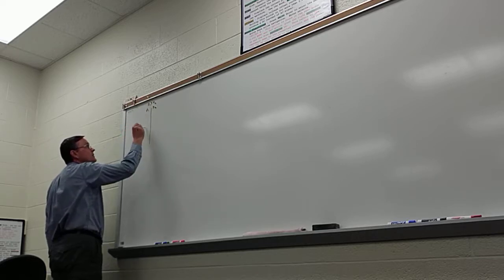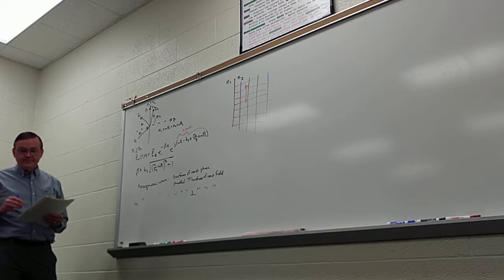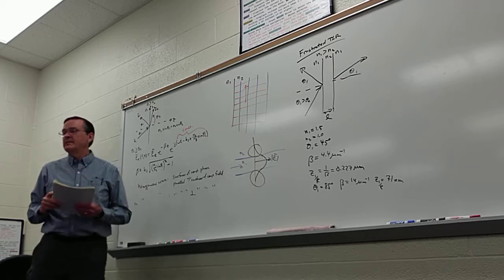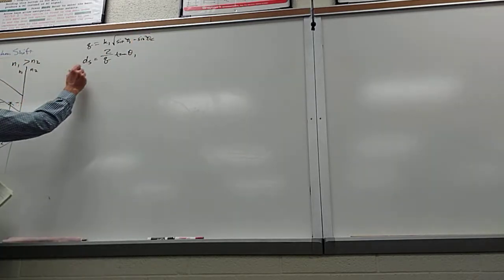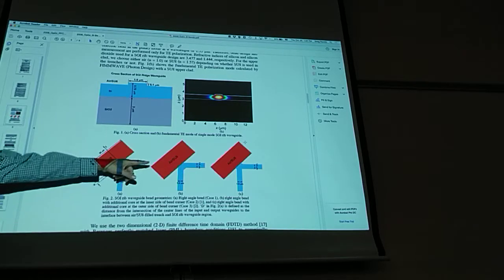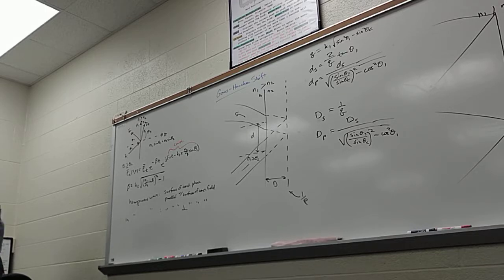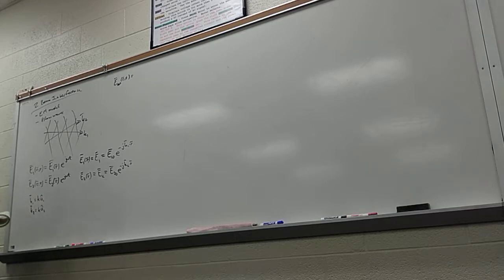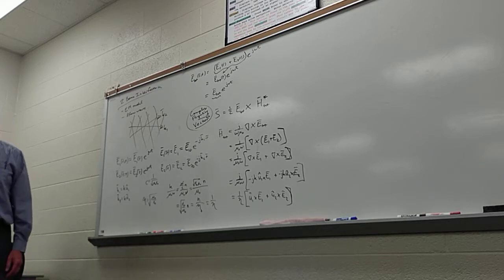Physical Optics - reflection and refraction part 3 and interference